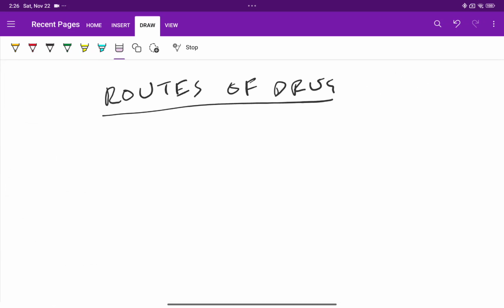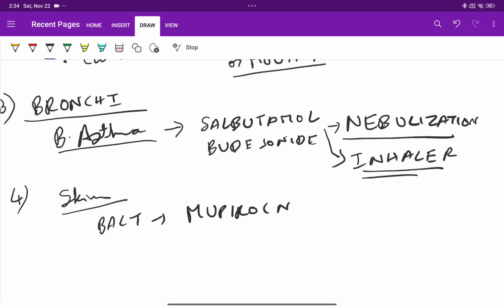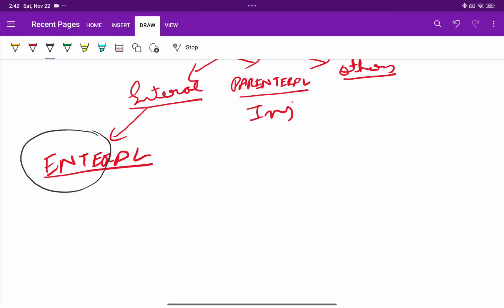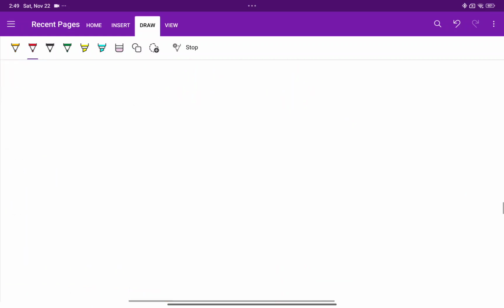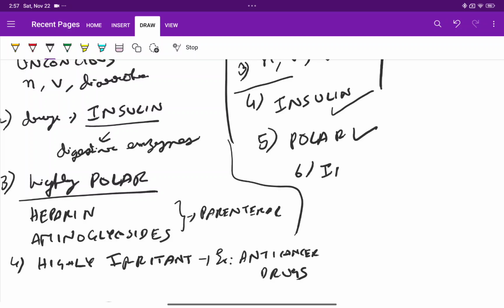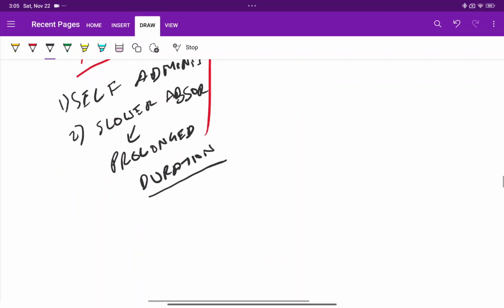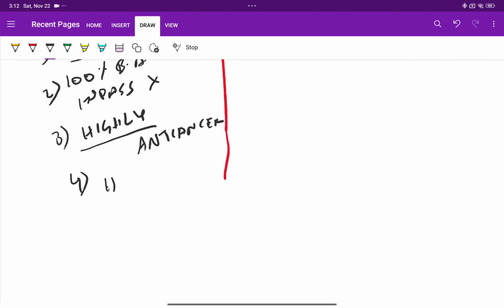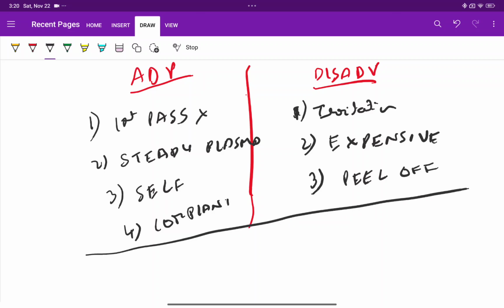"Routes of Drug Administration" - MBBS, Dental , Paramedical, Nursing and A.H.S students.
Topic - "Routes of Drug Administration" . Useful for Students of MBBS, Dental , Paramedical, Nursing and Allied Health Science students.A simple, easily understandable and Conceptual way of presentation.
   Presented by Dr Naveen Gowda B,  MBBS, MD , Consultant physician and Diabetes specialist.& Senior Resident Doctor practising in Bangalore.